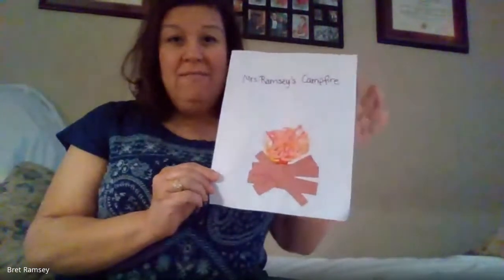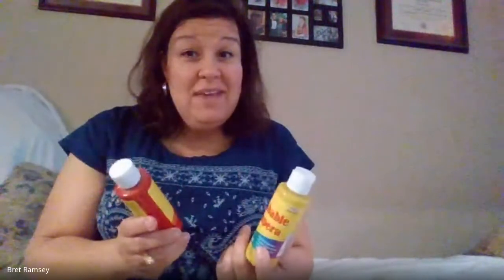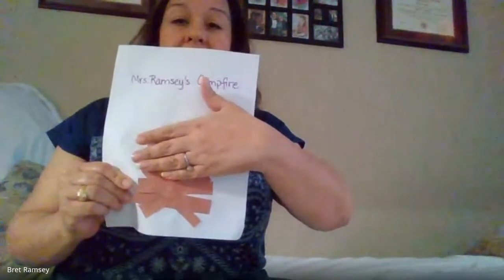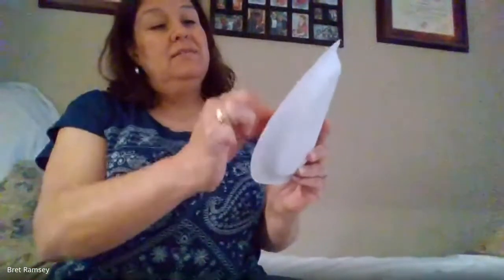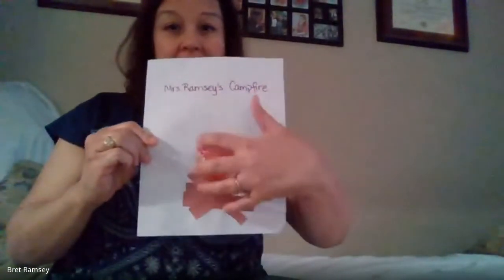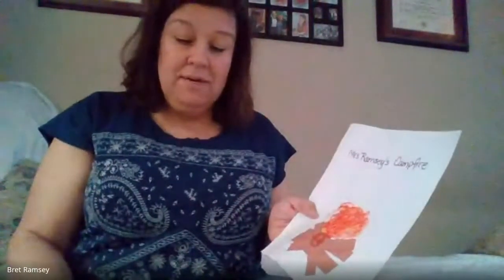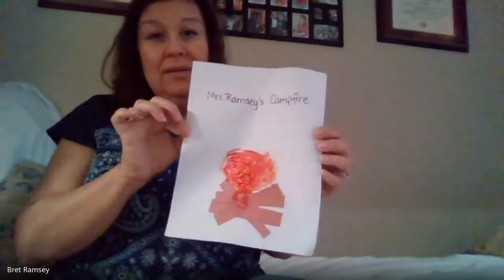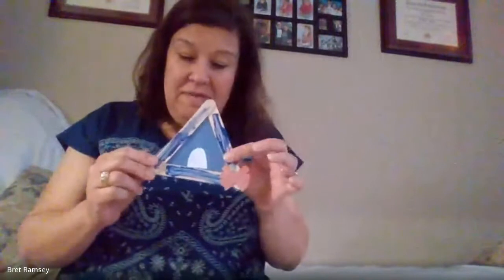Craft with Mrs. Ramsey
How to make a campfire